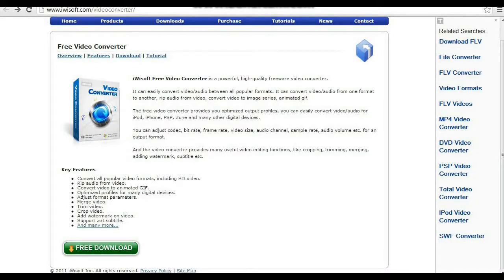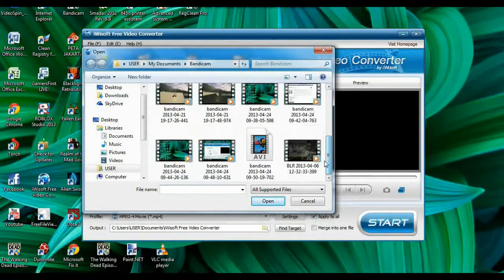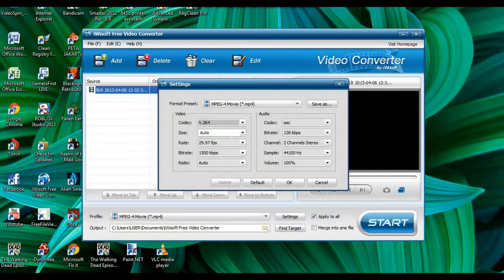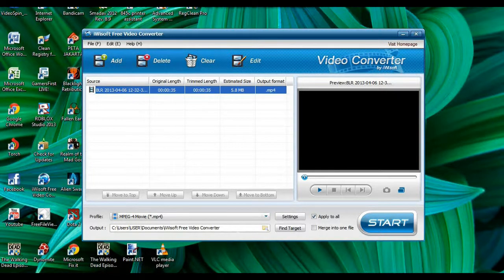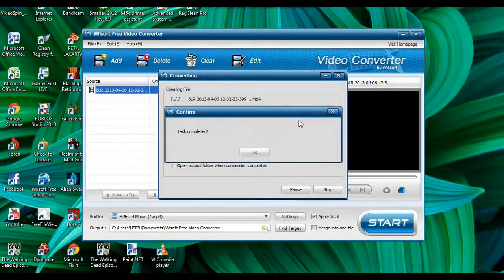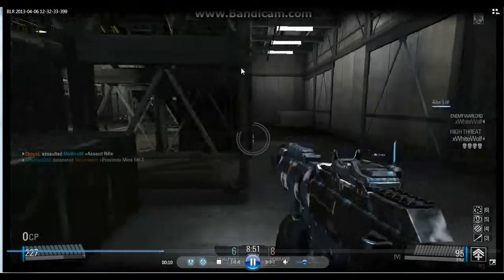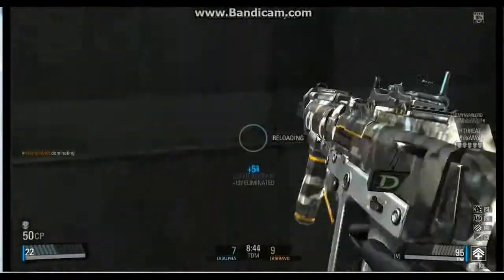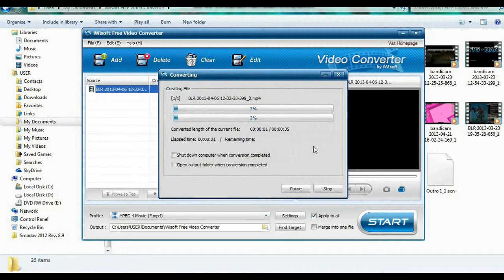How to Upload Video to Youtube Faster using IWisoft Free Video Converter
Hey Everyone! Gestaporayhan here and today im going to Show you on How to Upload Video to Youtube Faster using IWISOFT FREE VIDEO CONVERTER. Many of you must've having problems in Uploading Videos with Massive Memory in it , RIght? So now you need a VIDEO CONVERTER! What is Video Converter Software? It is a Softare that lets you Convert every Video Format,Memory,etc to a New Video!

Download IWisoft Free Video Converter here :

Steps:
1.Download Iwisoft Free Video Converter and wait until the Download Completes
2.Open IWisoft Video Converter Application and click "Add" and then Add what Video you want to Convert
3.Change the Video Format to what ever Format you want to converted . Recommended to use the MP4 Format for Normal Videos or MP4 HD Video Format if you want to make HD Videos
4.Click Settings and adjust the Size of the Converted video you want to be . P.S : To make Alternate HD Videos using the Common Video Format, just adjust the Bitrate to the Highest Setting*If you want to make Clear HD Video, but High Memory used*
5.*OPTIONAL* Click the Edit Tab to Edit the Video you want to Convert
6. Finally click 'START" and wait until the Converting Process completed

Tell me what should game i should play next on Comments and as always, Keep Awesome